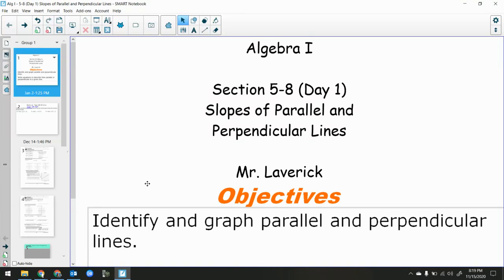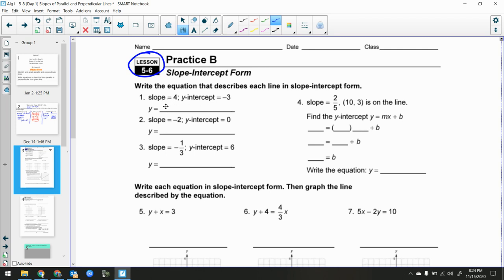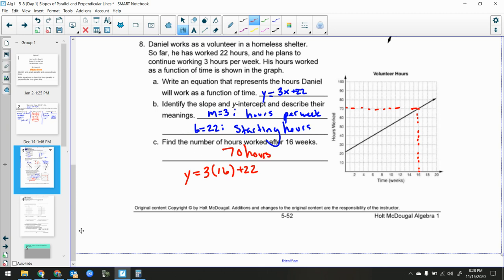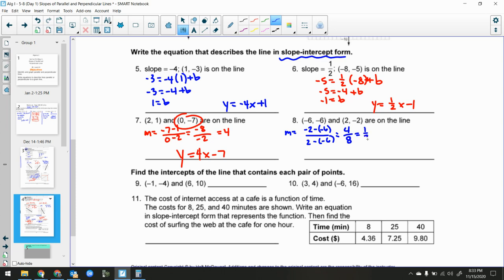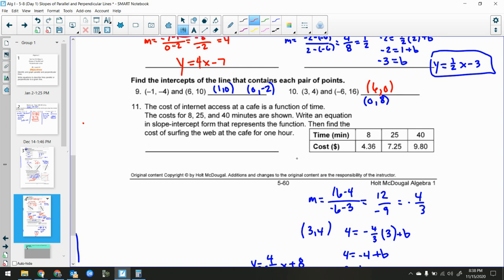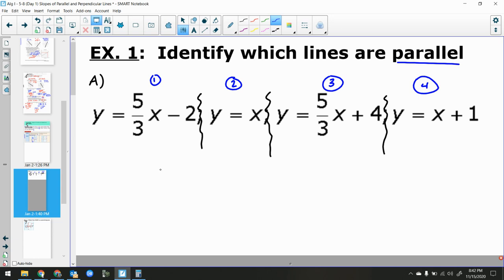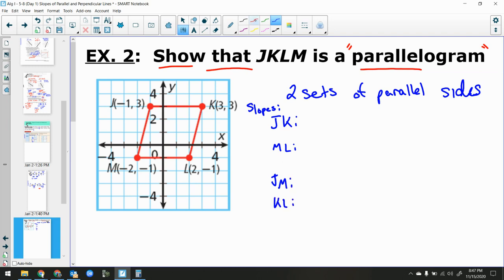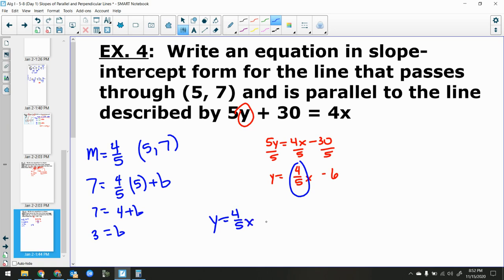Algebra 1: Section 5-8 Day 1: 11-16-20